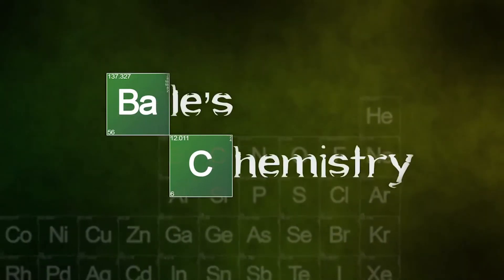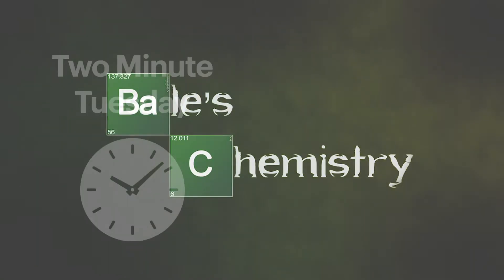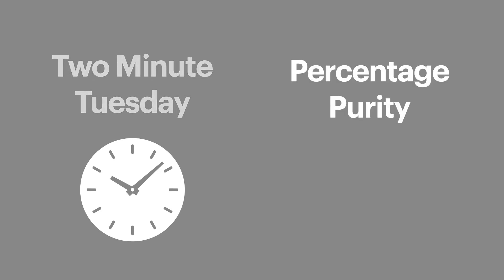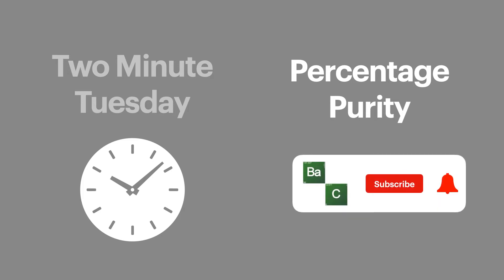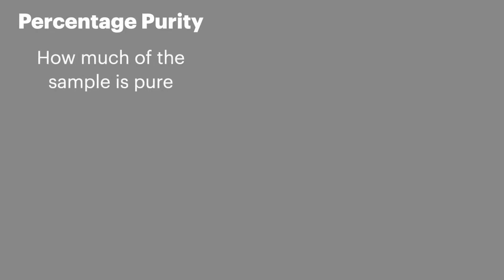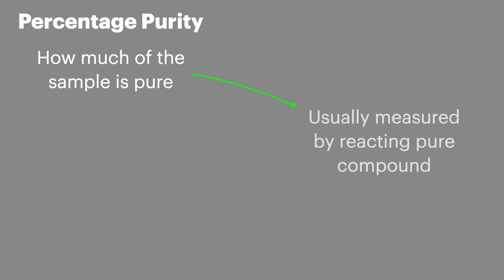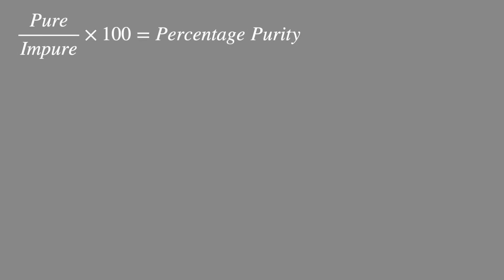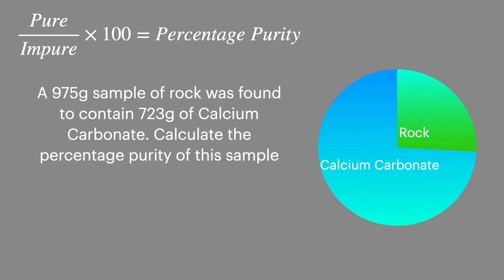Percentage Purity, Two Minute Tuesdays - AQA Chemistry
⏰ TWO MINUTE TUESDAY! Percentage Purity, a quick look at percentage purity, what it is and how to calculate it.

BC